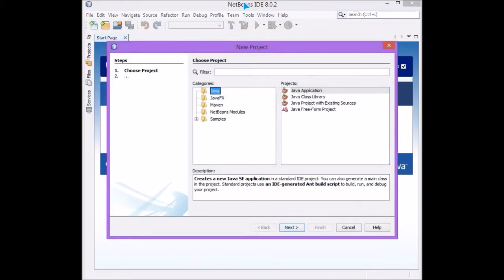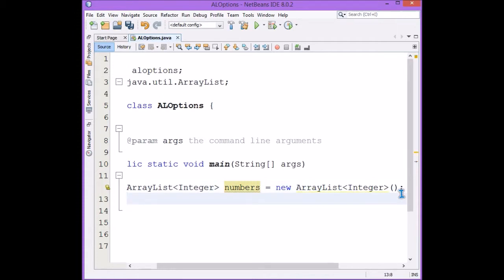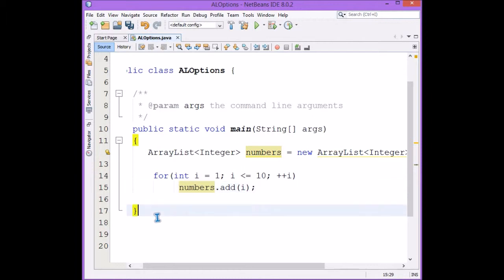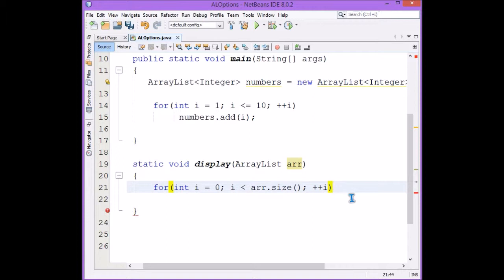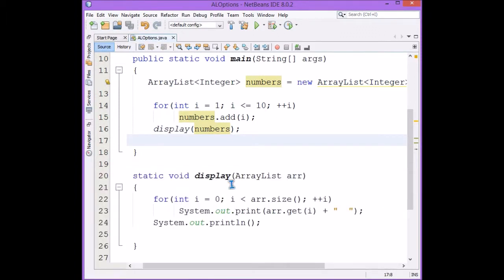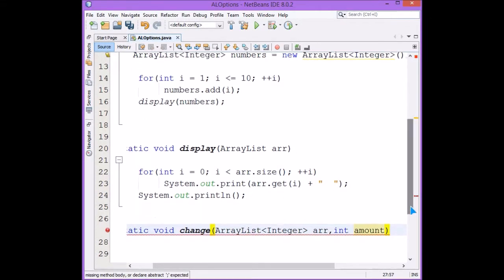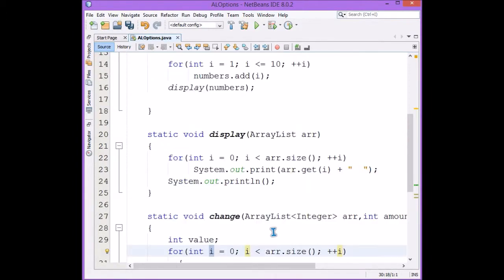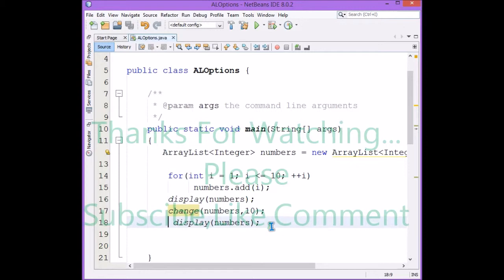JAVA ARRAYLIST |JAVA PASSING TO FUNCTION BY VALUE EXAMPLE |JAVA PROGRAMMING TUTORIAL 23